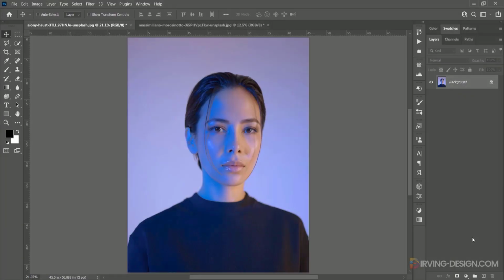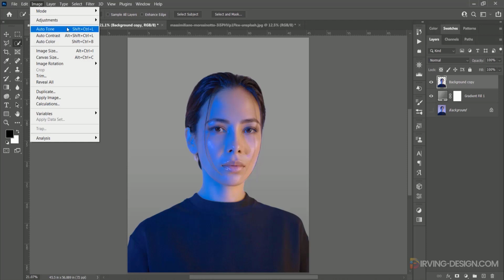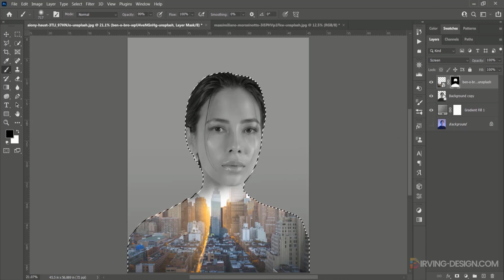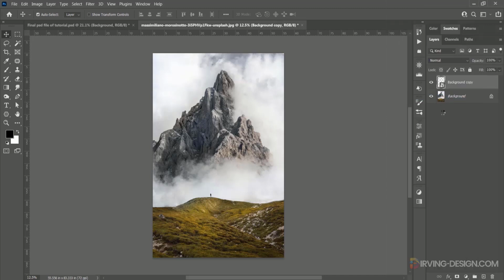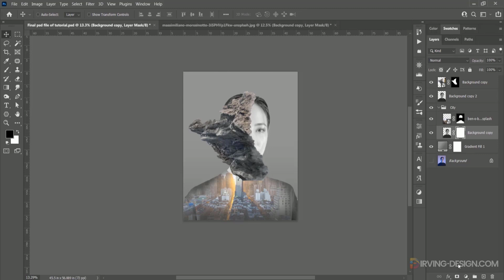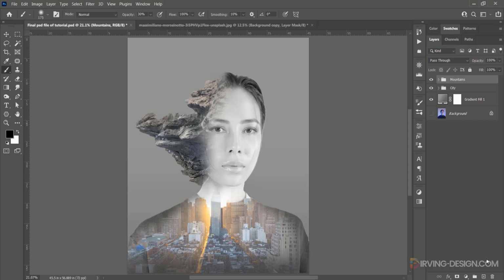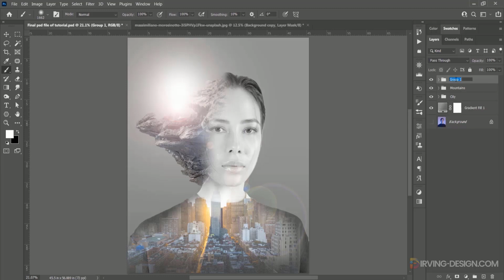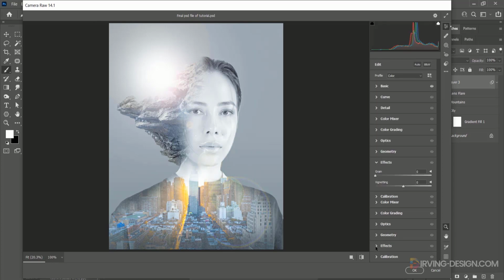Double Exposure Effect in Photoshop (FREE PSD FILE)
Create a Double Exposure Effect in Adobe Photoshop